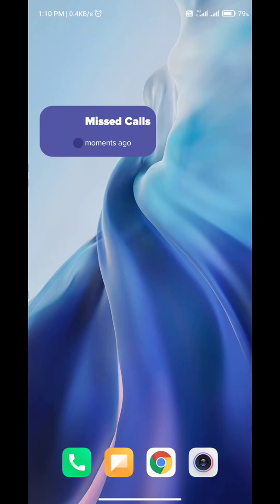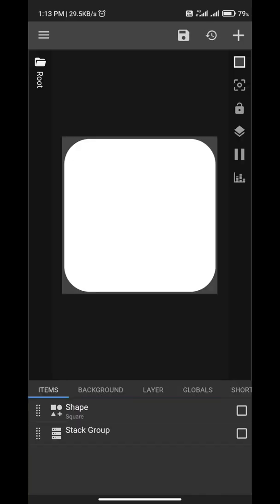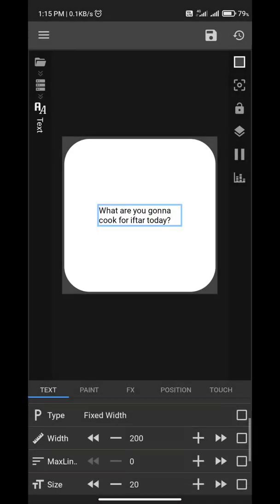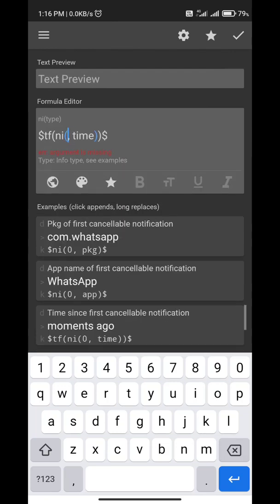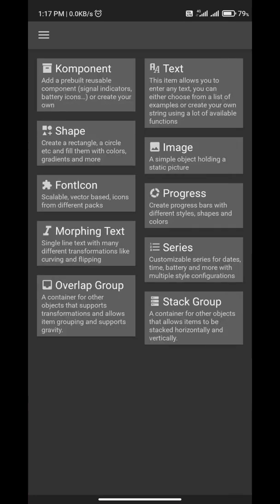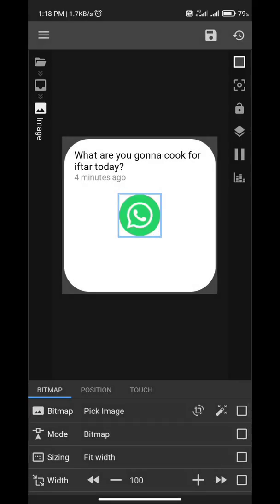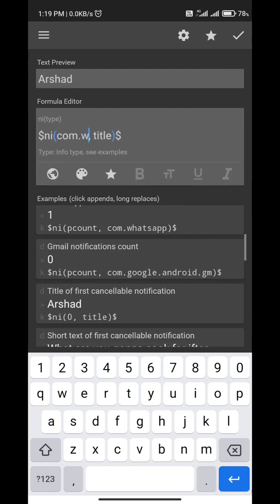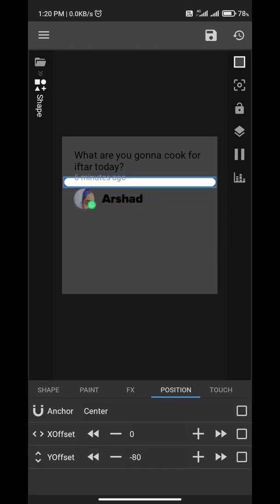How to Make Android 12 Style Widgets w/ Kustom | Part-2 | Conversation Widget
Here's how to make Android 12 style conversation widget using Kustom
(to be kept in Kustom/widgets/ folder, Pro version needed for importing widgets)
I would love to see how you guys did. Share your widgets here on my telegram group